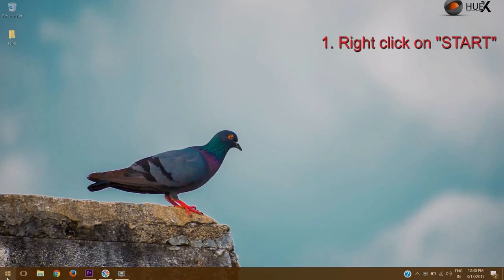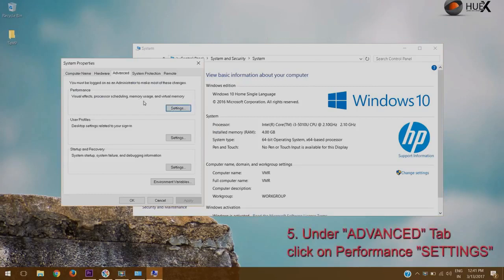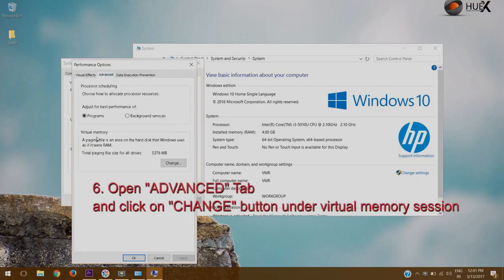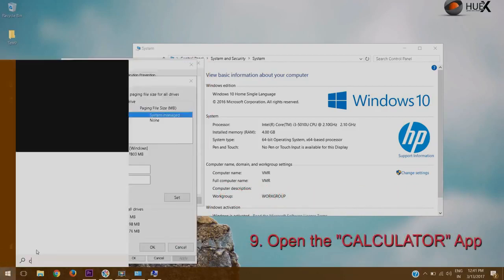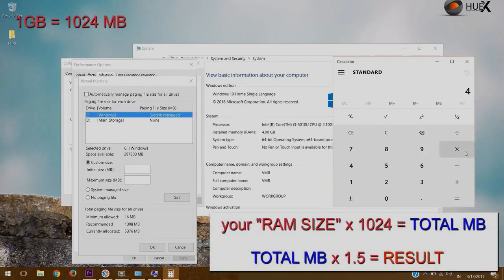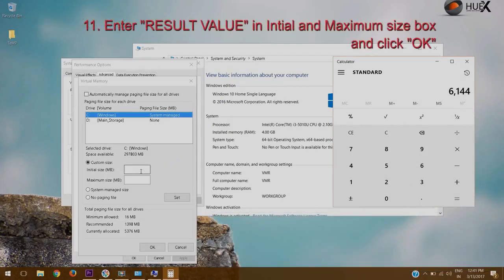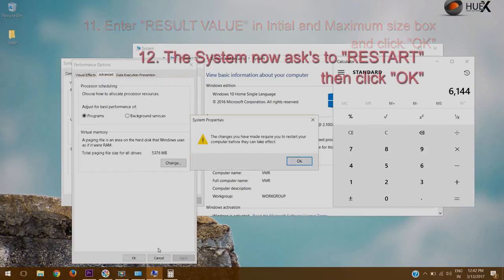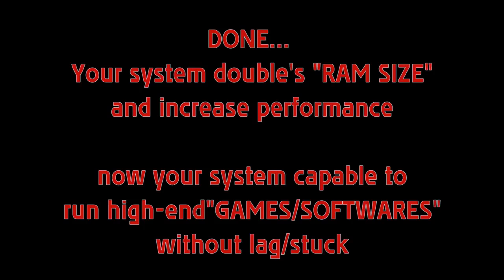How To Double Your Ram Speed Performance In Pc